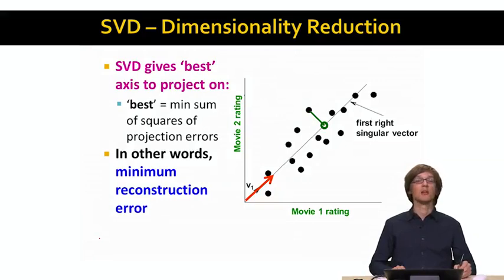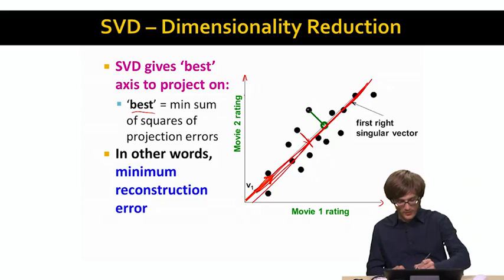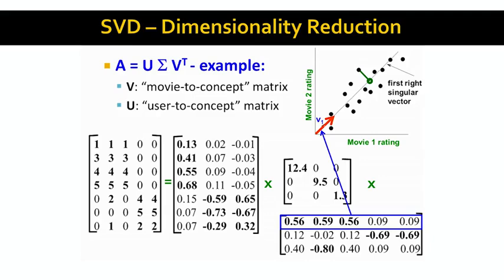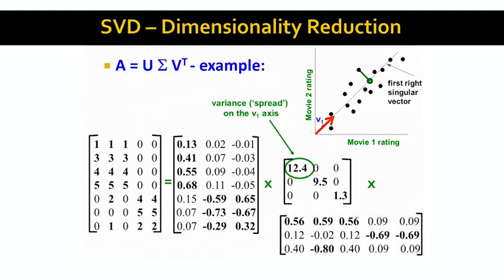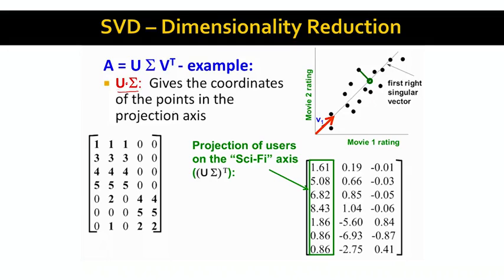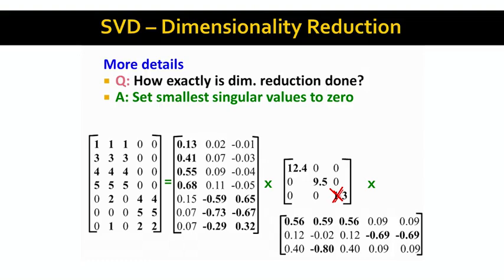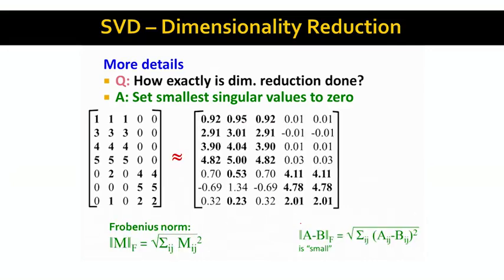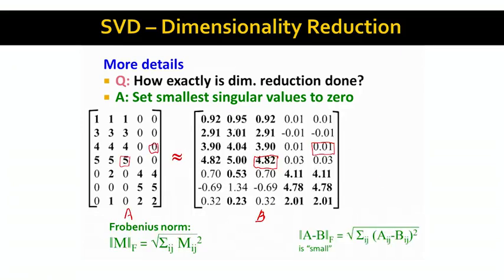Lecture 48 — Dimensionality Reduction with SVD Stanford University